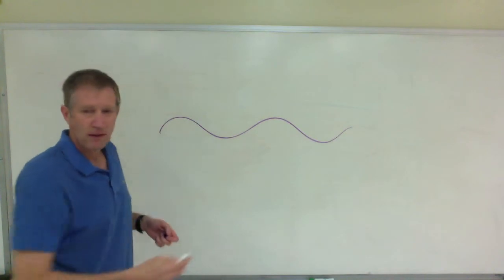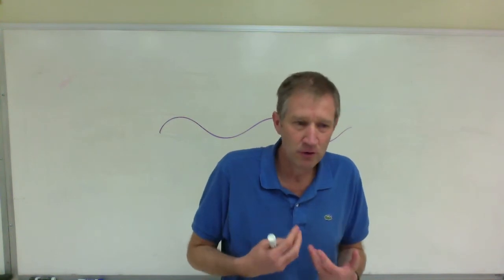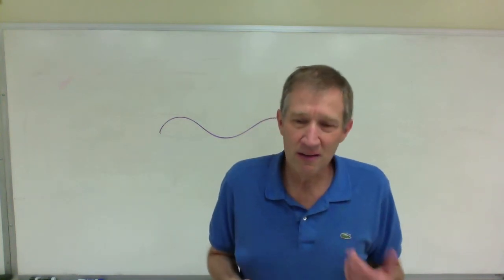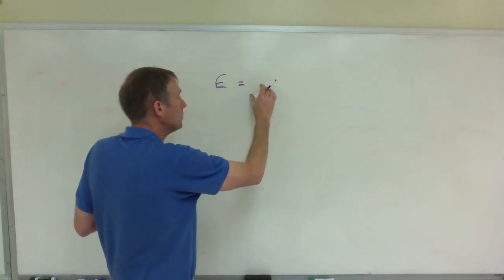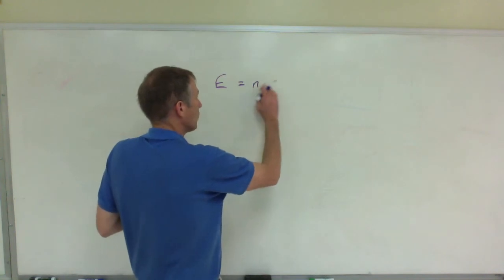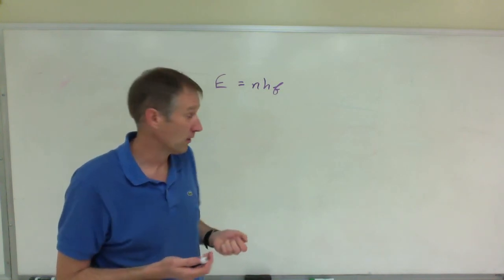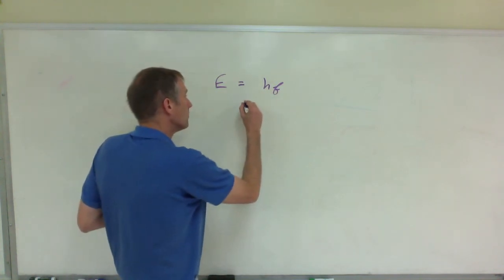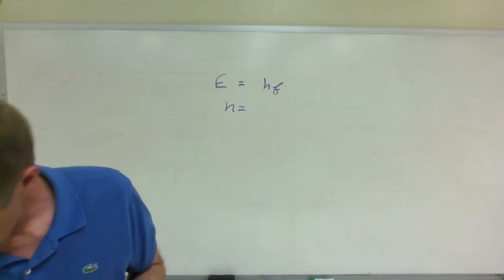Particle Theory of Light 1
Modern Physics 1